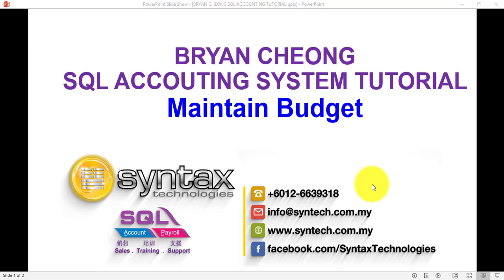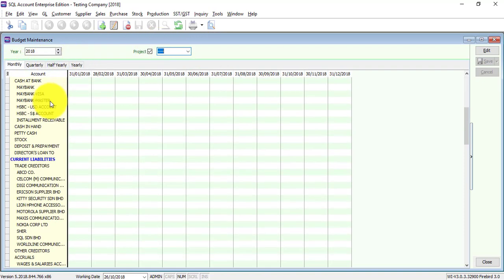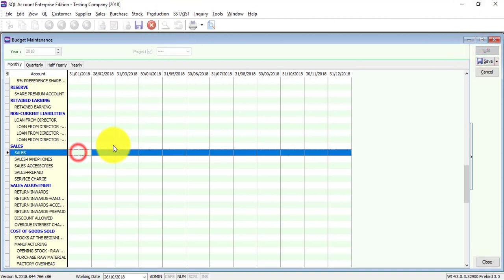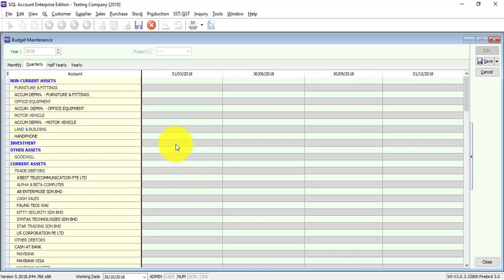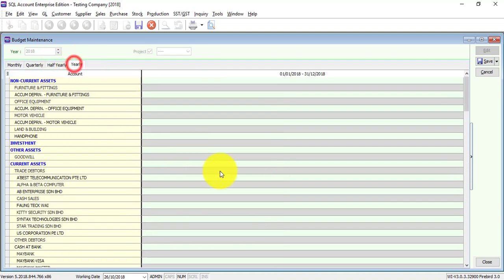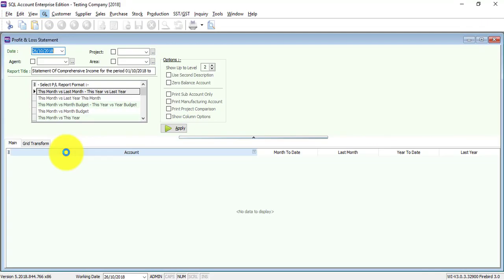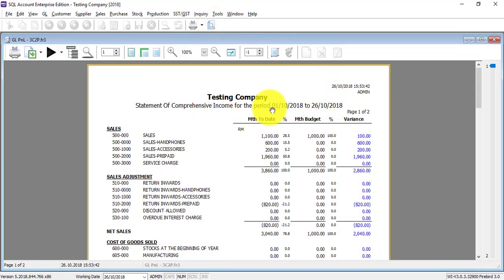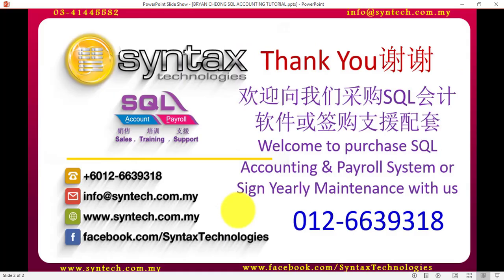SQL Accounting Software Tutorial 037 Maintain Budget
In this SQL Accounting Software Tutorial, Bryan Cheong will explain how to do Maintain Budeget in SQL Accounting System.This serve as forecasting and can compare with acture figure for certain report in P&L.